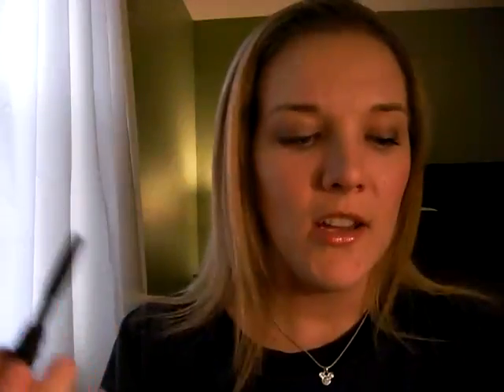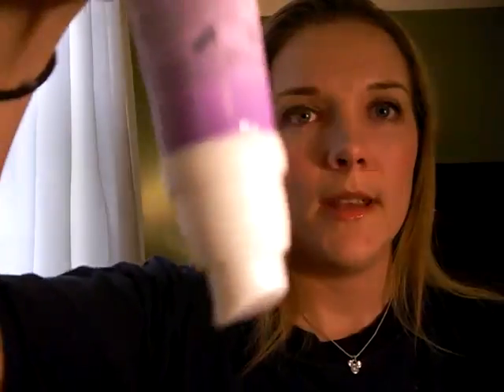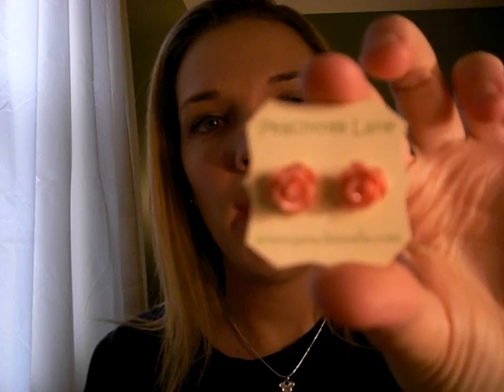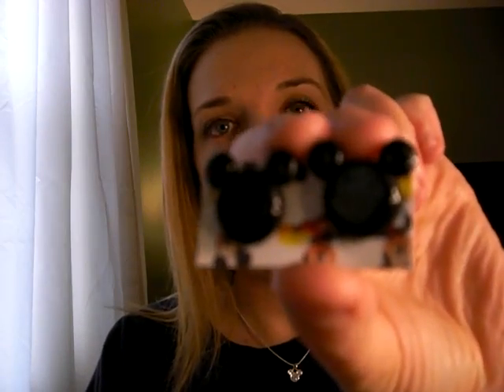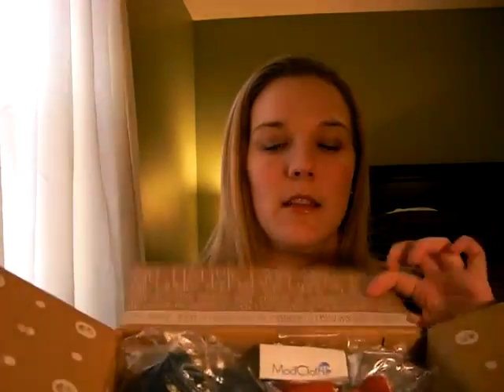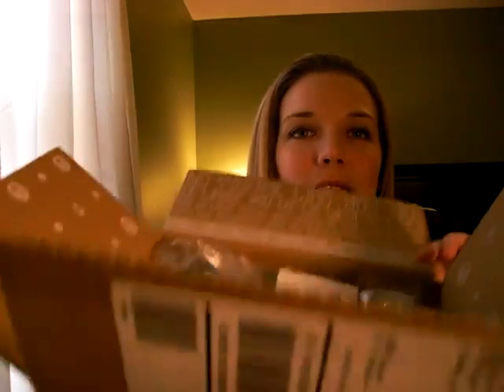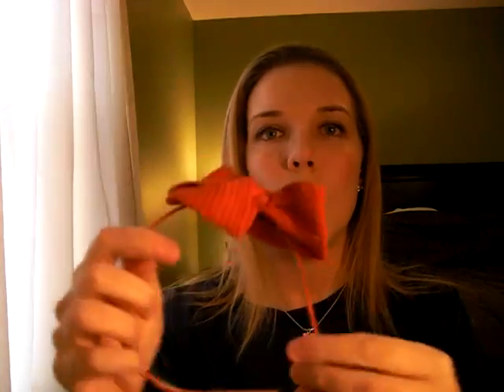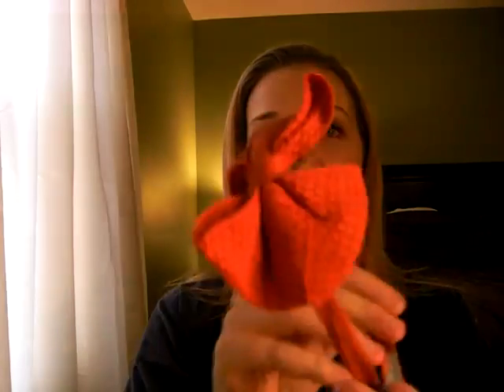Etsy,Sephora,& Modcloth.com Haul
Mickey Mouse Set- Etsy Store -SaidysCreations
Rose earrings- Etsy Store- peachtreelane
Green bow earrings-Etsy Store-LazzoFlair

for cool vintage modern clothes :)

I bought all of these myself.